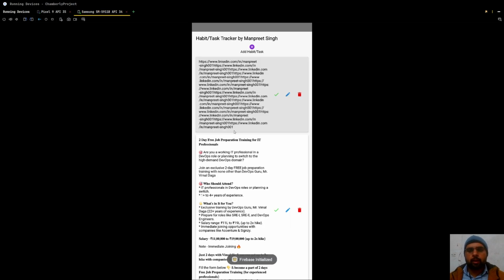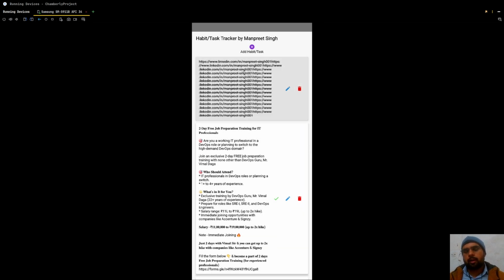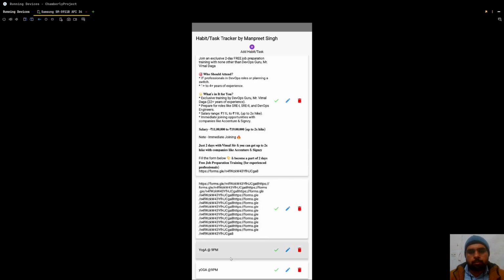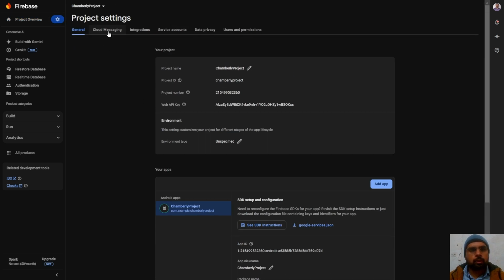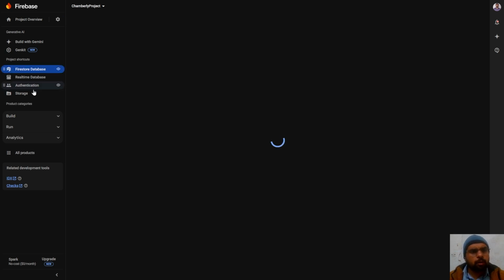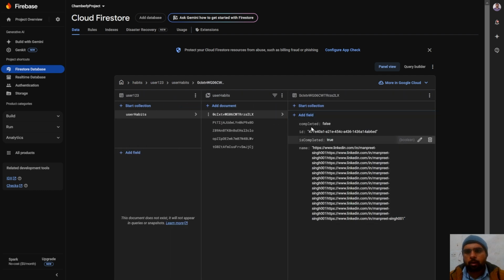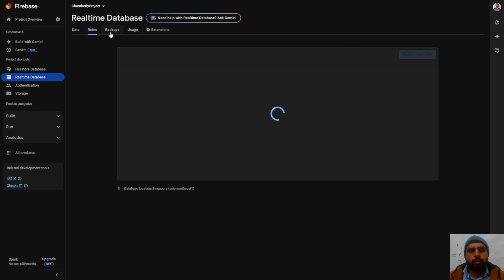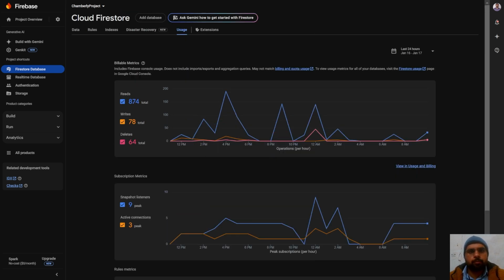[Video1]Habit/Task Tracker - App UI + Firebase Console | Android Project | Jetpack Compose